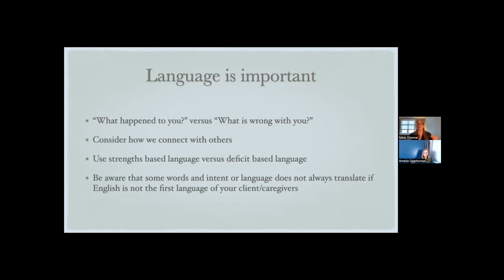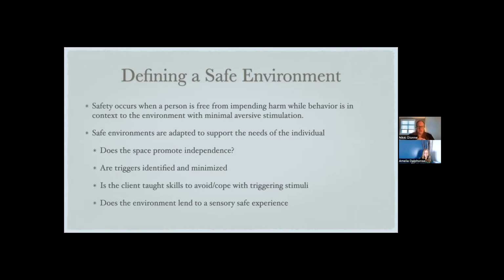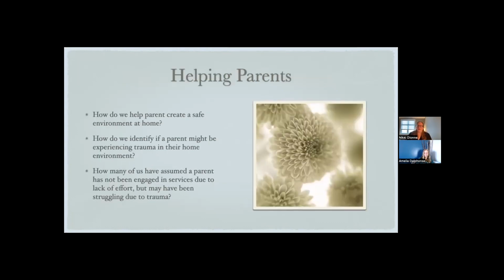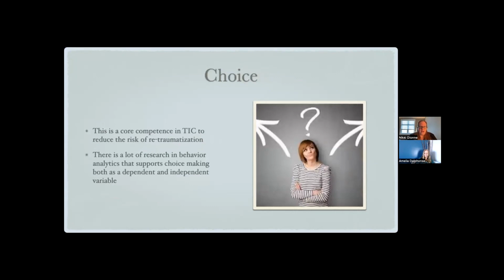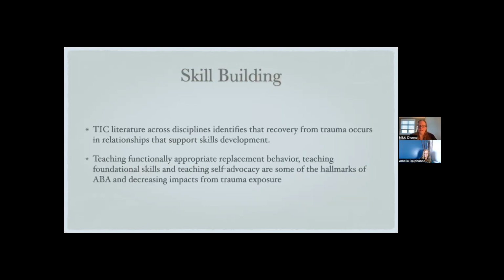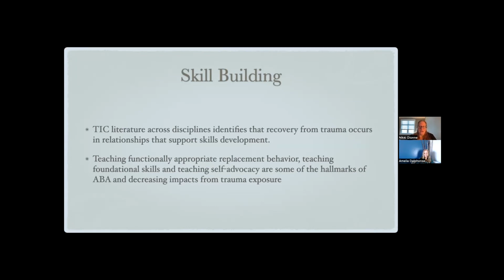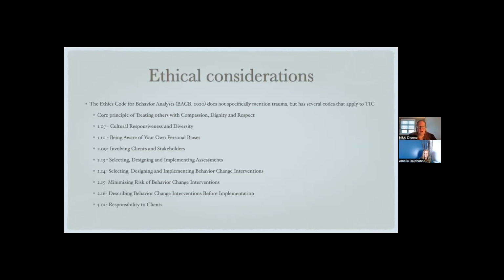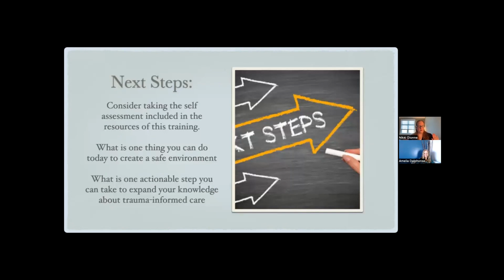Beyond Behavior: Trauma-Informed Care in Practice | Part 3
Free Download: The Assent-Based Practice Toolkit Three tools for building assent into every layer of your practice — a response card for your RBTs, a session-level data sheet, and a two-part BCBA decision checklist for program setup and supervision review.

Trauma-informed care isn’t just a concept—it’s something you can actively build into your ABA sessions starting today.

In Part 3 of this series, we move beyond theory and focus on what trauma-informed ABA actually looks like in practice. You’ll learn how to adjust your language, design safer environments, and make clinical decisions that support both learning and dignity.

If you’ve ever struggled with engagement, caregiver follow-through, or understanding what’s really driving behavior—this is where things start to click.

Register for the full course to get resources and your CEUs

✔️ How to talk about trauma without jargon
✔️ The language shift that improves client and caregiver relationships
✔️ How to create safer, more supportive learning environments
✔️ Why collaboration across providers matters (and how to do it)
✔️ How to support families when trauma is part of the home environment
✔️ The role of choice, autonomy, and skill-building in trauma-informed care
✔️ Ethical considerations, including restraint and seclusion
✔️ How to recognize and manage compassion fatigue as a BCBA

Chapters (Simple + High-Retention)

00:00 What Trauma-Informed ABA Looks Like in Practice
05:00 Connecting Trauma to Behavior & Learning
09:40 The Language Shift That Builds Trust
14:25 Clinical Decisions: Least Intrusive & Ethical Care
15:30 Why Collaboration Improves Outcomes
22:20 Creating Safe Environments in ABA
30:20 Supporting Families & Trauma at Home
38:15 Choice, Autonomy, and Engagement
43:50 Restraint & Seclusion: A Critical Conversation
49:50 Ethics and Trauma-Informed Practice
51:50 Why We Should Assume Trauma
54:20 Compassion Fatigue in ABA

Master ABA Resources

Join the Master ABA Dojo — a CEU and professional support community for BCBAs focused on ethical, practical clinical skills.

About Master ABA

Master ABA helps BCBAs build stronger clinical skills through continuing education, supervision resources, and practical tools for everyday practice.